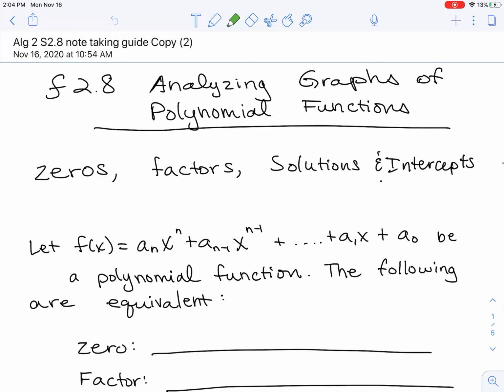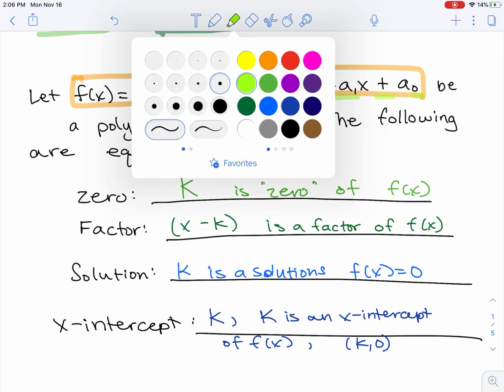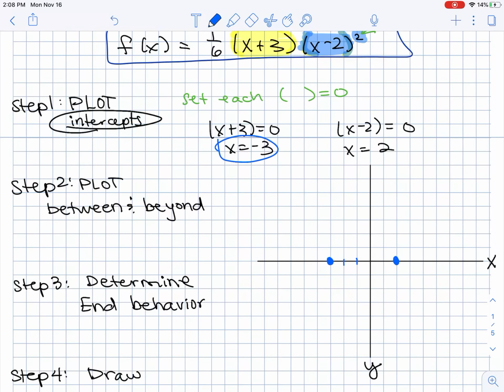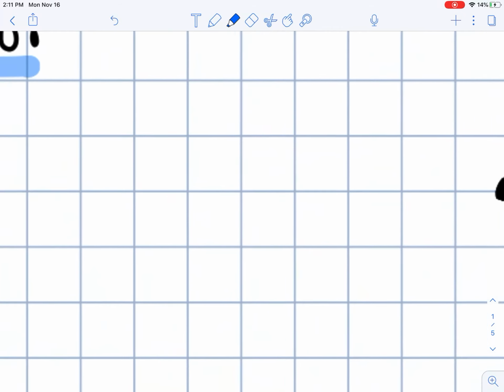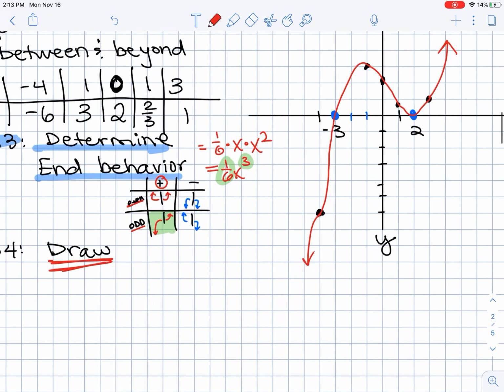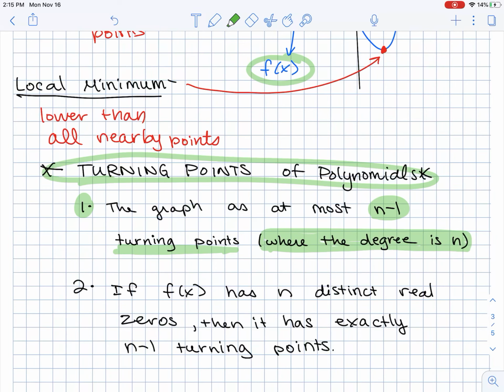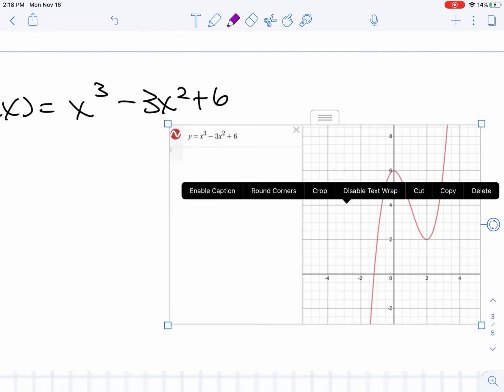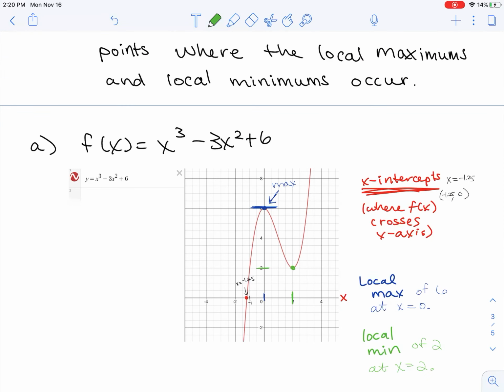Algebra 2 S2.8 analyzing graphs of polynomial functions